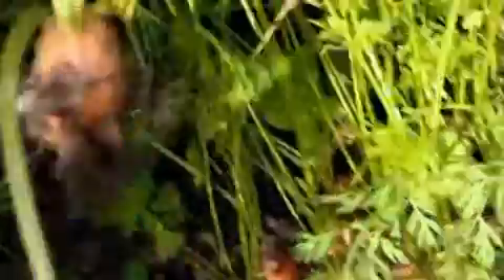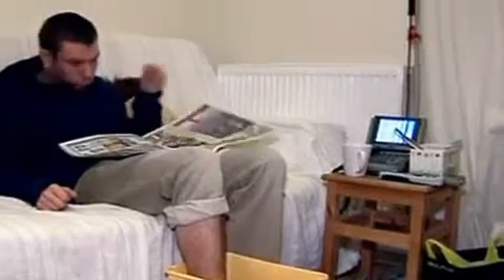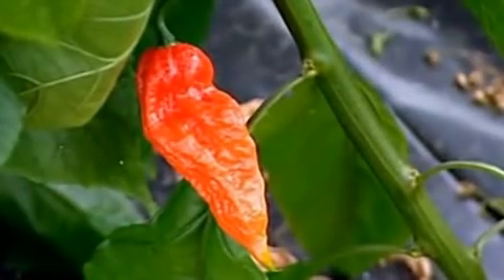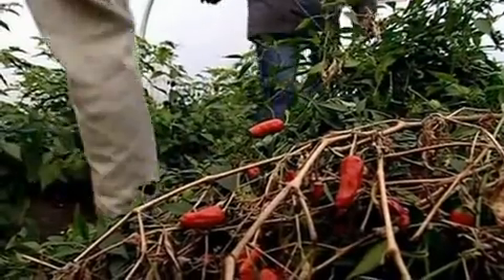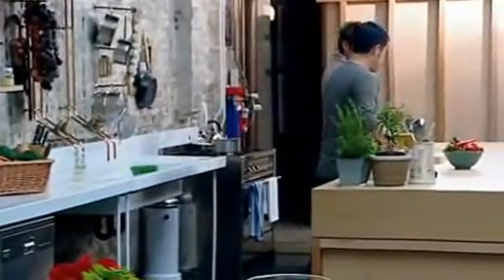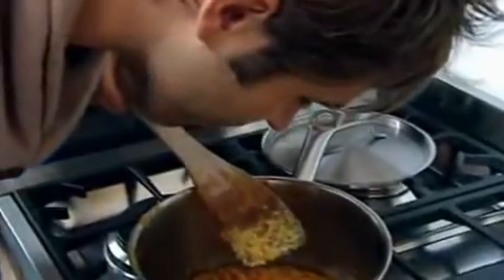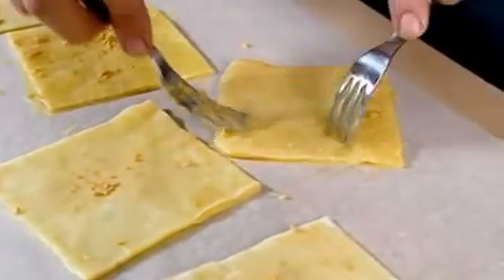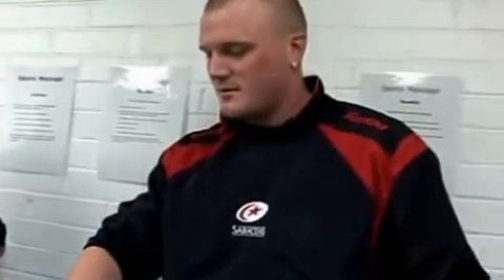Grow Your Own Drugs - Vegetables Part One